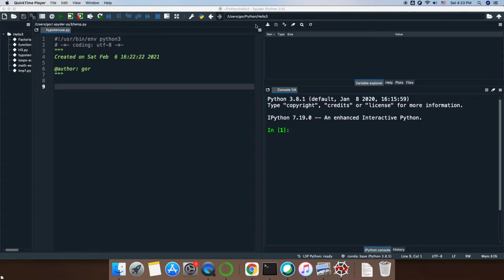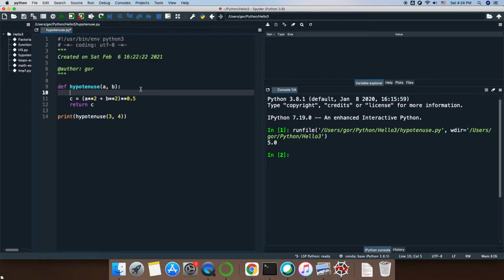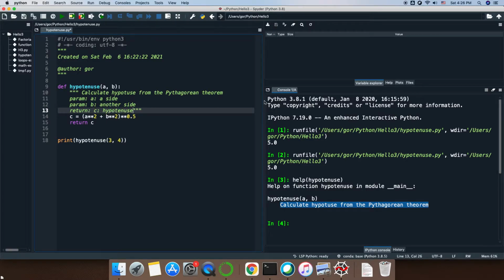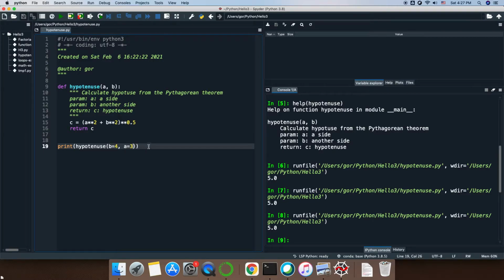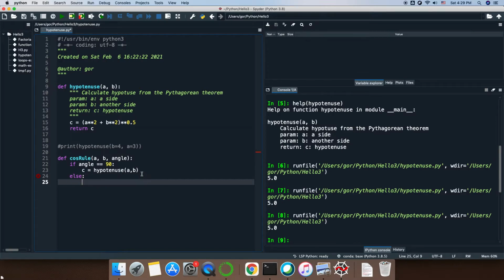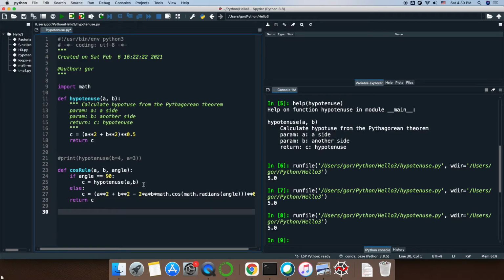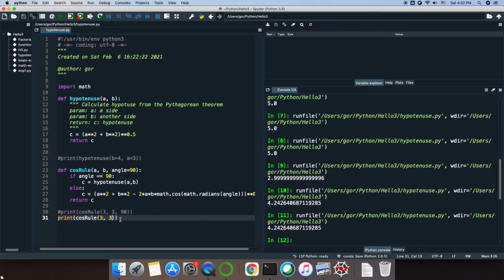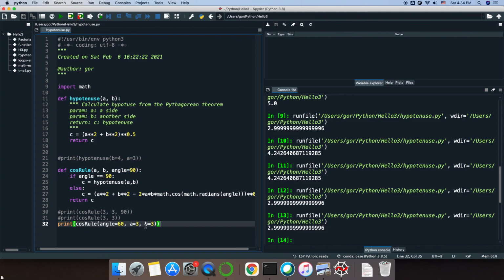14 Functions: Docstring and Arguments